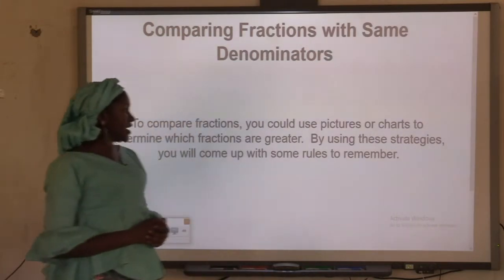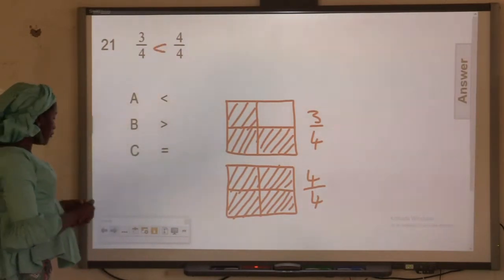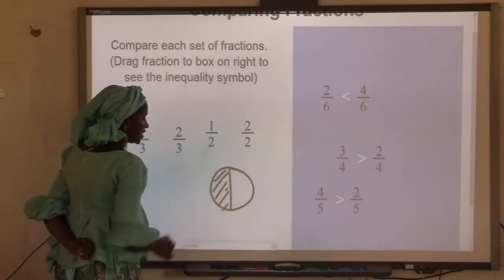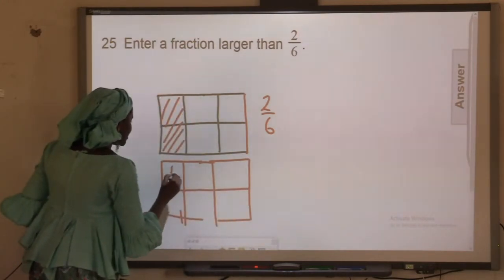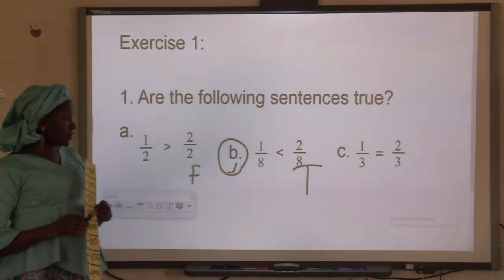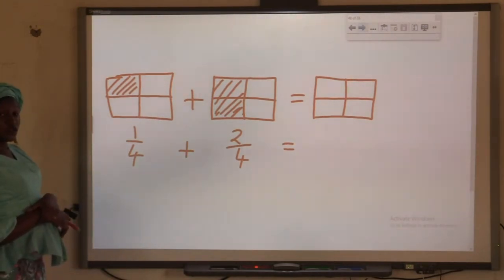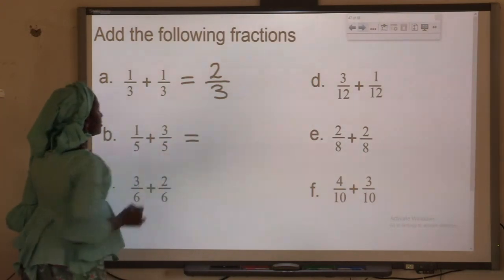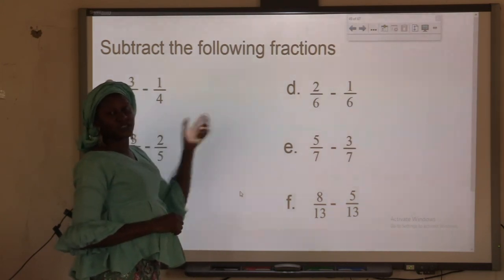MATHEMATICS LBS ORDERING, SUBSTRACTION AND ADDITION